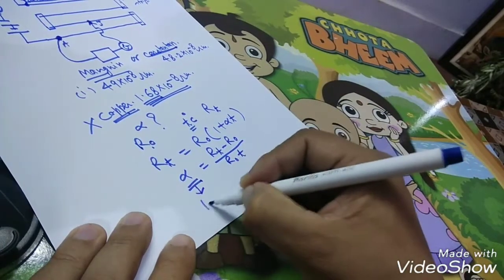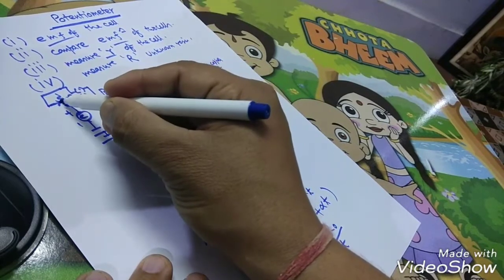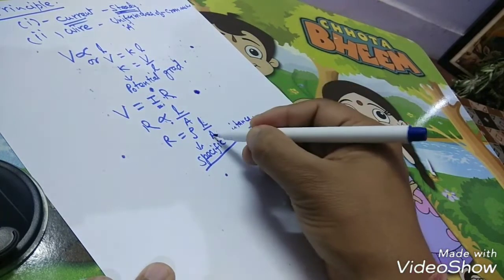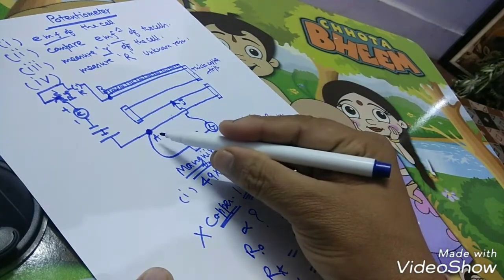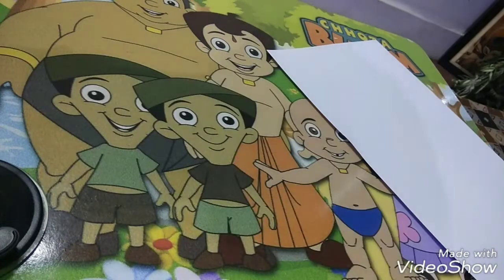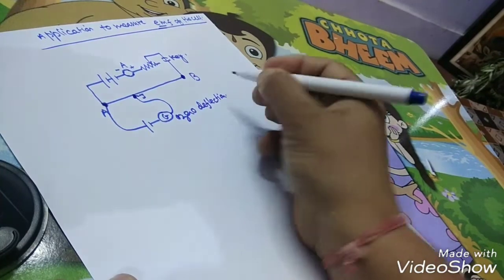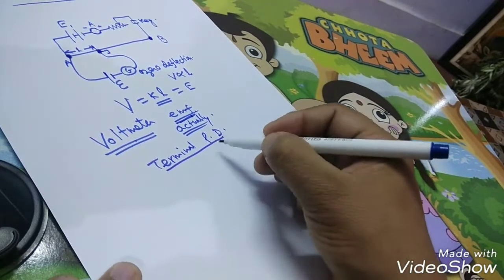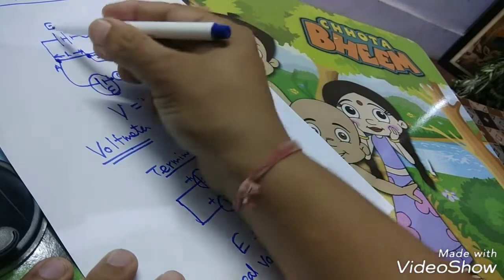POTENTIOMETER CLASS XII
potentiometer jee,
potentiometer neet,
potentiometer experiment,
potentiometer connection,
potentiometer class 12,
potentiometer animation,
potentiometer and meter bridge,
potentiometer and its principle of working,
potentiometer and its application,
potentiometer ammeter calibration,
a potentiometer circuit has been set up for finding the internal resistance of a given cell,
a potentiometer wire of length 1m,
a potentiometer wire of length 100 cm,
a potentiometer wire is 10m long,
a potentiometer circuit has been set up for finding,
a potentiometer wire ab having length l,
a potentiometer wire ab having length l and resistance 12r,
potentiometer calibration of high range voltmeter,
potentiometer calibration of ammeter,
potentiometer diagram,
potentiometer derivation,
potentiometer definition,
potentiometer device,
potentiometer different types,
potentiometer explained,
potentiometer experiment class 12 in hindi,
potentiometer explanation,
potentiometer for neet,
potentiometer for jee,
potentiometer for jee mains,
potentiometer for iit jee,
potentiometer formula,
potentiometer full concept,
potentiometer function,
potentiometer high range voltmeter,
potentiometer hindi,
potentiometer how to connect